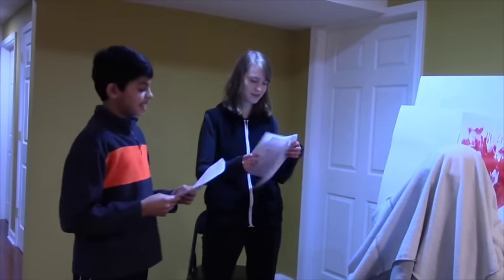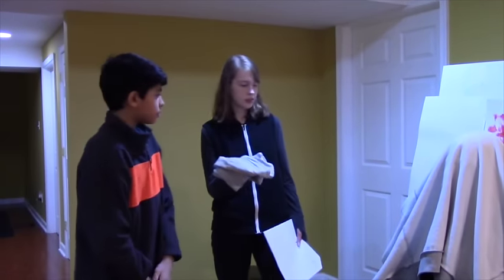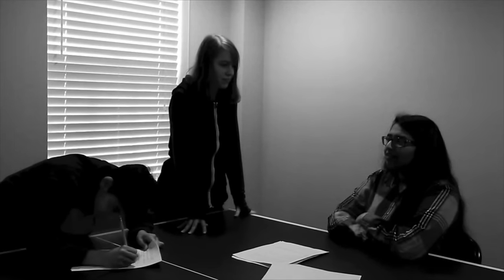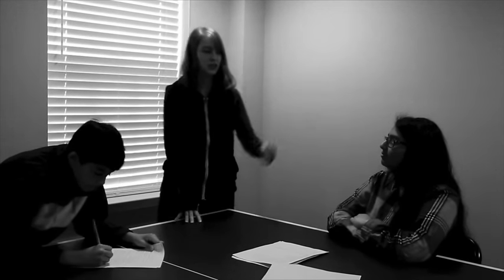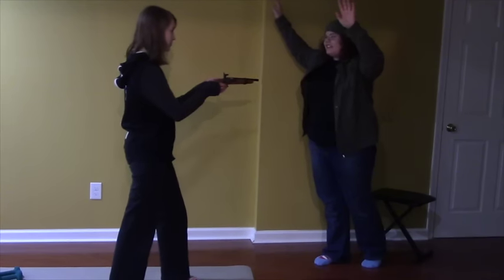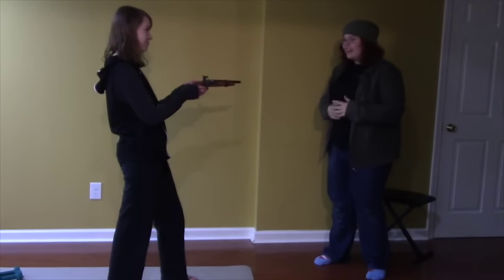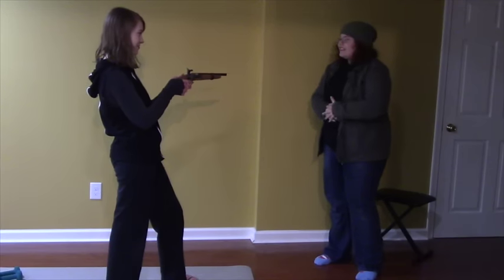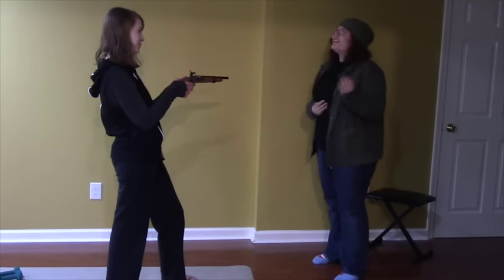The Double: A Forensics Video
A "short film" for my forensics class. Detective Taylor "Tracy" Ulman and her assistant must use forensic evidence to stop a kidnapper & a killer. Will they make it in time?